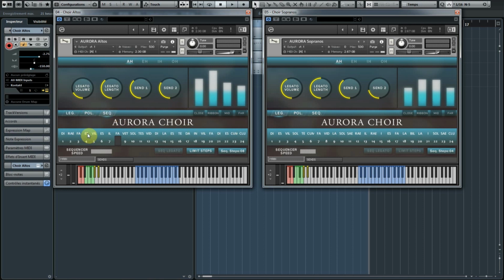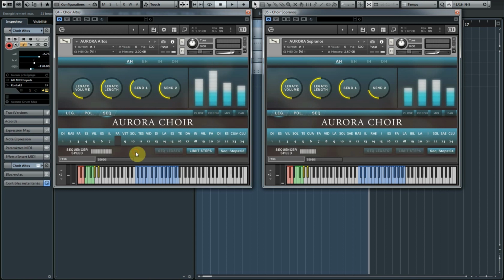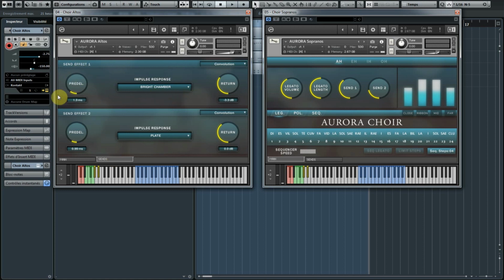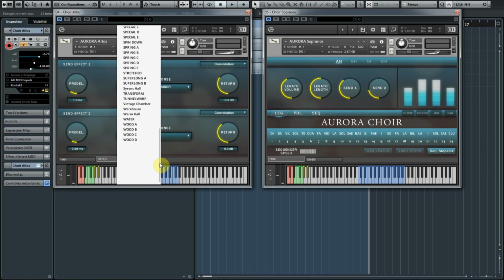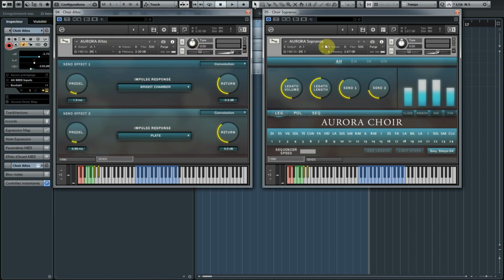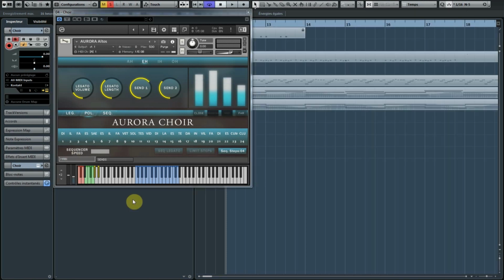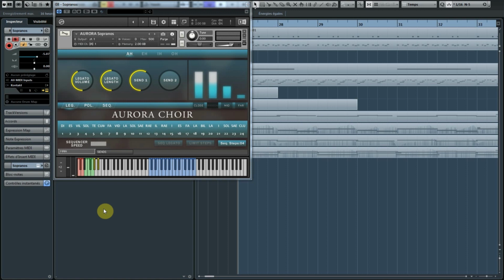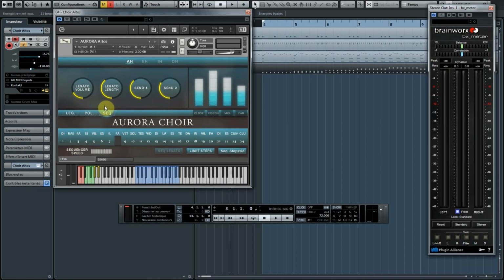ThomCSounds - Checking Out : Aurora Choir by Aria Sounds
Checking out Aurora Choir by Aria Sounds

Tracks & video produced and composed by ThomC